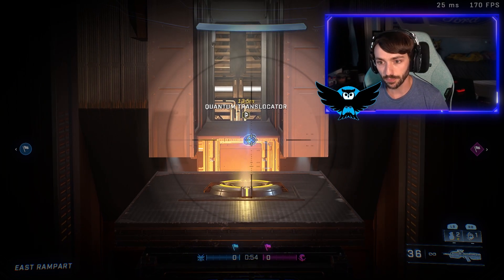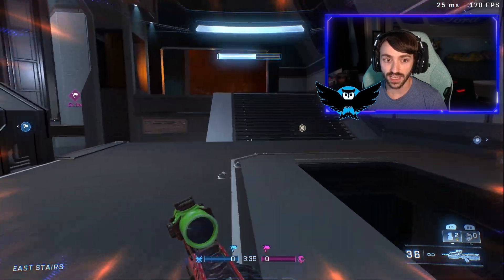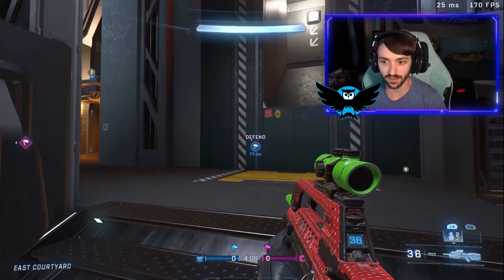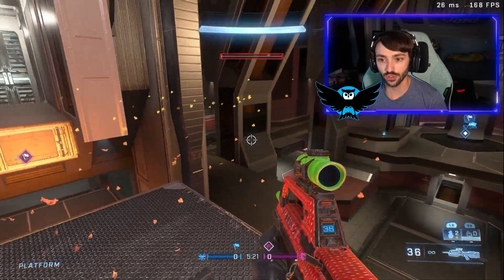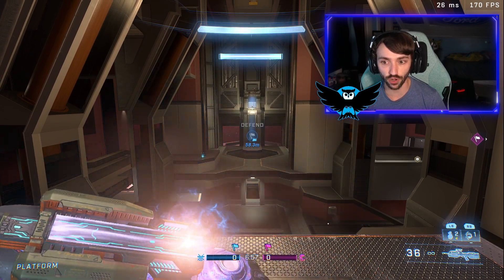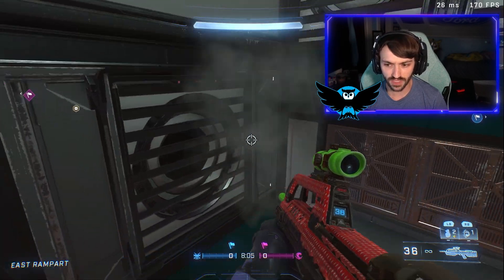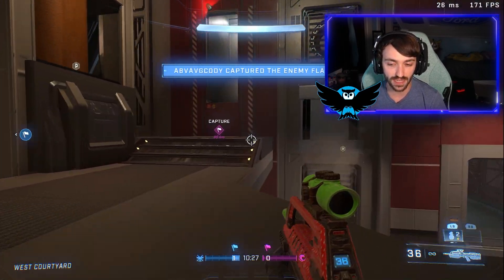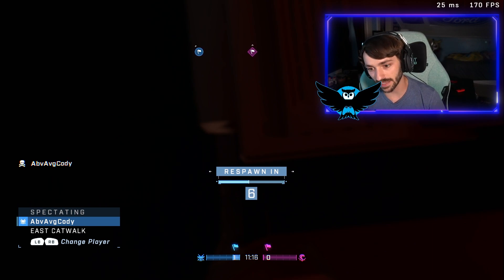WATCH THIS BEFORE USING THE QUANTUM TRANSLOCATOR IN HALO INFINITE SEASON 4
The newest power equipment has been added to Halo Infinite for season 4, the Quantum Translocator! This thing is absolutely insane, letting you teleport back to a spot you once were, multiple times! The thing is really cool once you learn it, and that’s the goal of this video! I’m trying to not only show you guys what it does, but also some fun ways to use it. Stay happy and healthy everyone!

We are also live every Tuesday-Saturday!